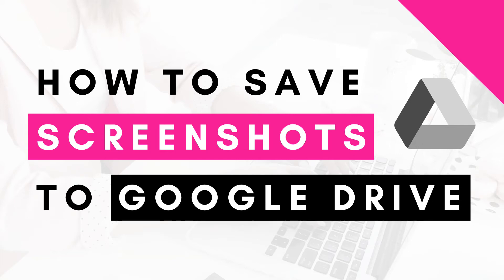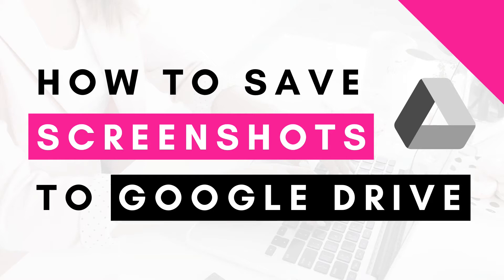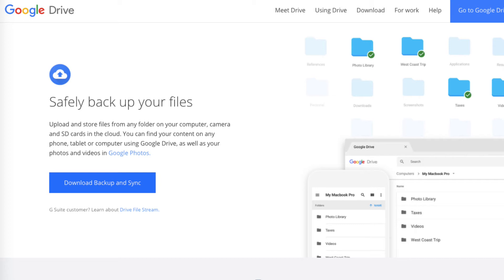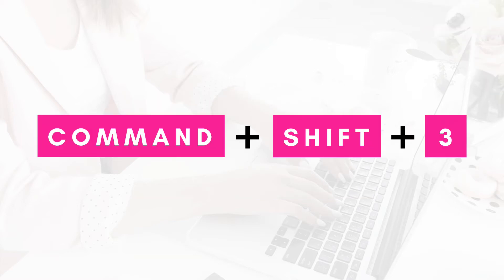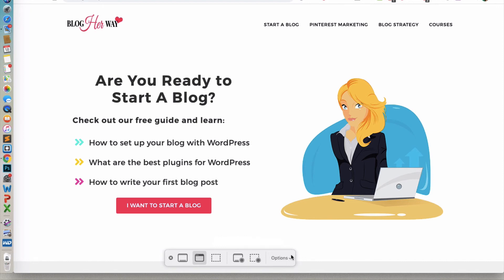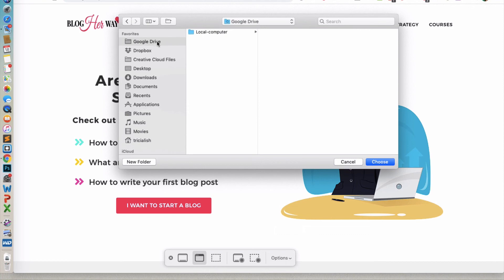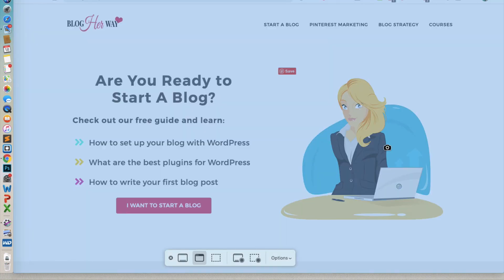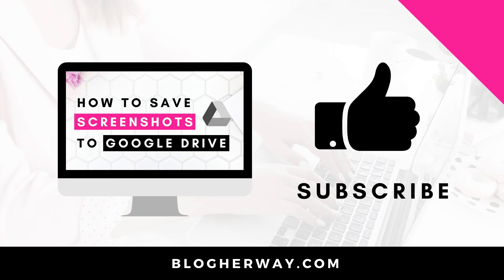How To Change Default Screenshot location on Mac to Google Drive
Remove your desktop clutter and learn how to change the default screenshot location on your Mac to Google Drive.

In this video I am going to show you how to change the default location of your screenshots on a Mac to Google Drive.

1:13 - How to take a screenshot of your entire screen
1:37 - How to take a screenshot of a select area
2:06 - How to change the default location of your screenshot on Mac Computer to Google Drive

By default whenever you take a screenshot on your computer it will automatically be saved to your desktop. If you are like me and take a lot of screenshots then this makes your desktop cluttered!

You can easily change your default location to a more suitable folder on your computer or even better to your Google Drive.

Google Drive is a great online tool to create documents and manage my digital data.

Before you can save your screenshots to Google Drive you need to download Backup and Synch by Google

Backup and Synch allows you to set up a folder on your computer that automatically synchs with your Google Drive.